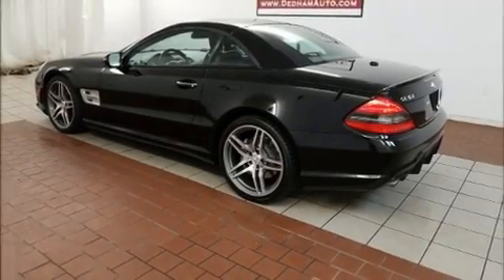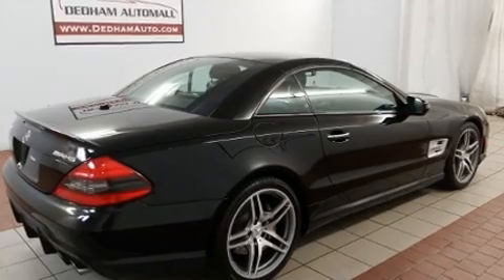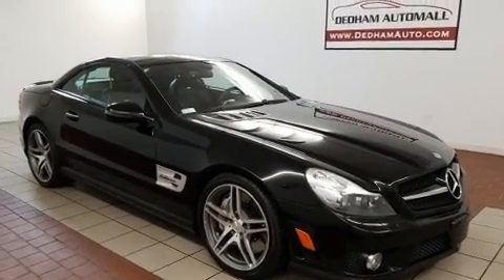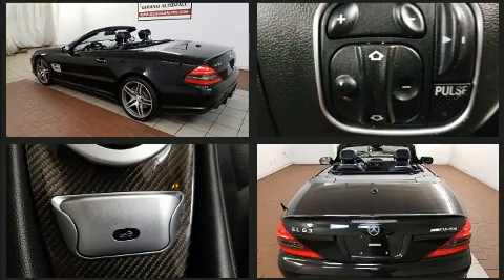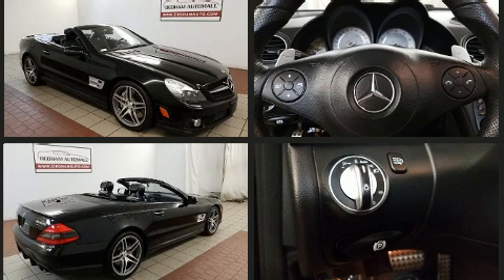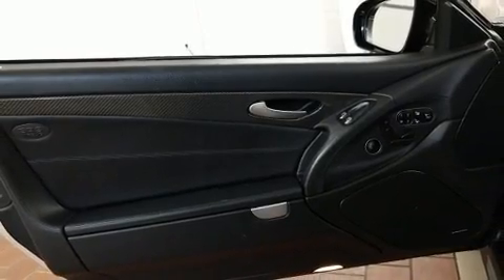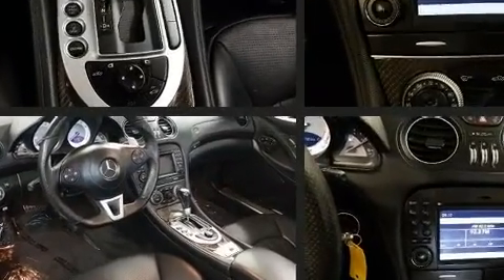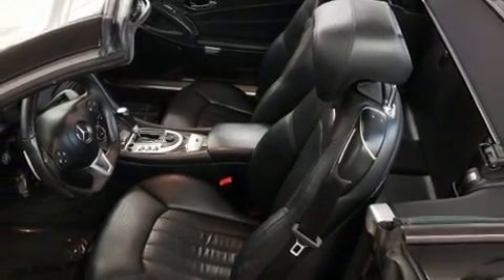2009 Mercedes-Benz SL 63 AMG AMG in Dedham, MA 02026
Step into the 2009 Mercedes-Benz SL-Class. Mercedes-Benz made sure to keep road-handling and sportiness at the top of it's priority list. Under the hood you'll find an 8 cylinder engine with more than 400 horsepower, and load leveling rear suspension maintains a comfortable ride. Top features include a power convertible top, a tachometer, adjustable headrests in all seating positions, a built-in garage door transmitter, automatic temperature control, a headlight cleaning system, rain sensing wipers, and remote keyless entry. Enjoy your favorite music via the stereo system, which includes a CD player with MP3 capability, steering wheel mounted audio controls, A 4 gigabyte hard drive, and 10 speakers, providing excellent sound throughout the cabin. Mercedes-Benz also prioritized safety and security by including: dual front impact airbags, knee airbags, integrated roll-over protection, traction control, brake assist, anti-whiplash front head restraints, a security system, an emergency communication system, and 4 wheel disc brakes with ABS. Safety and maximum capability are assured via self leveling rear suspension, which maintains optimal driving geometry. A Carfax history report provides you peace of mind by detailing information related to past owners and service records. Our aim is to provide our customers with the best prices and service at all times. Please don't hesitate to give us a call.